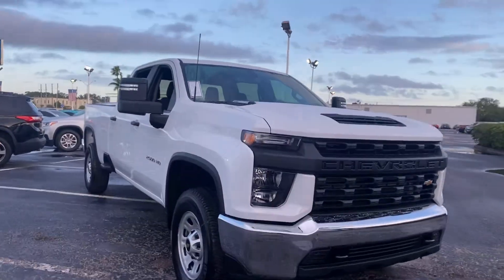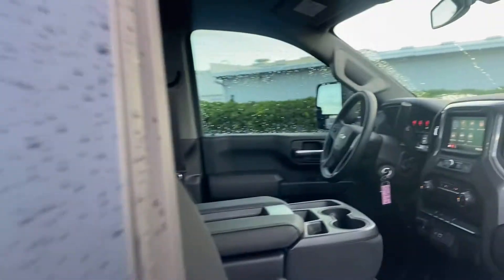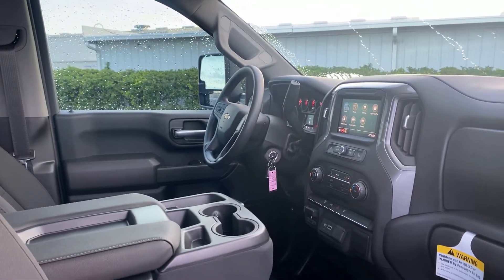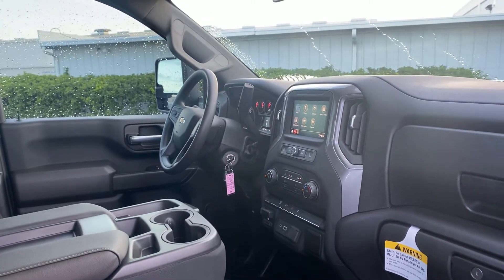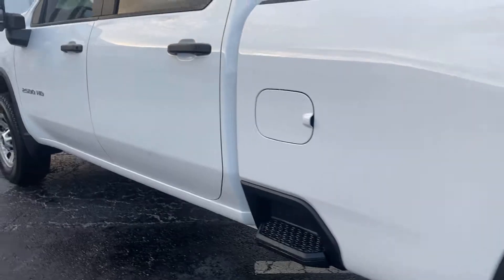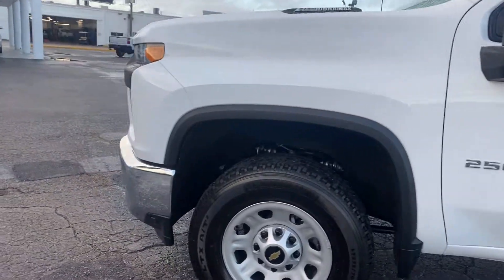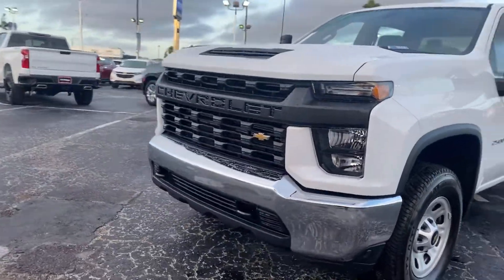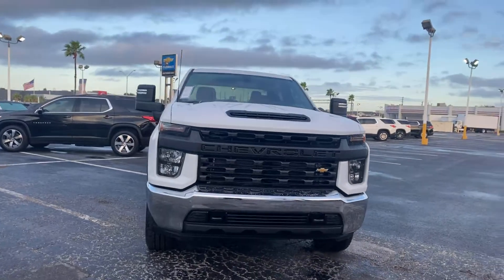NEW 2021 Chevrolet Silverado 2500HD Crew Cab 4WD Crew Cab Work Truck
15005 US Highway 19 N
Clearwater, FL
33764
Stock # MF105875

6.6l Turbo diesel V-8

Allison Transmission

8 foot bed